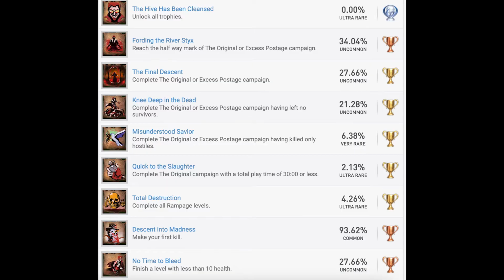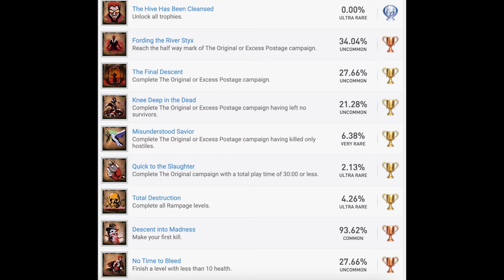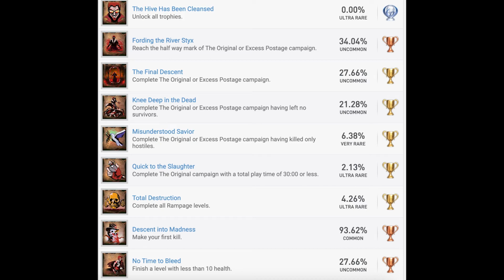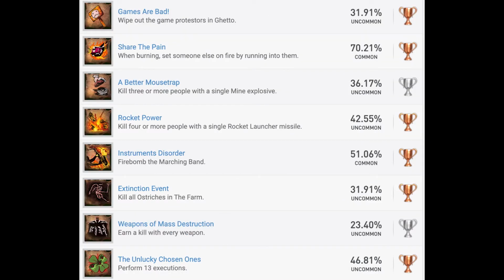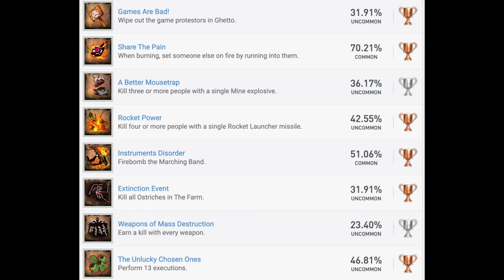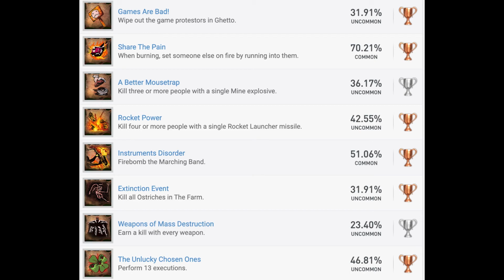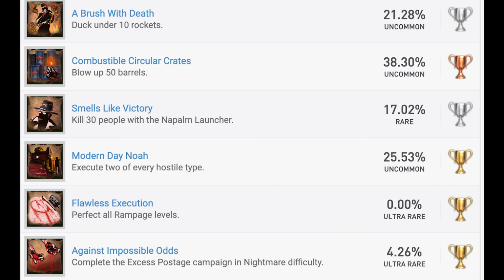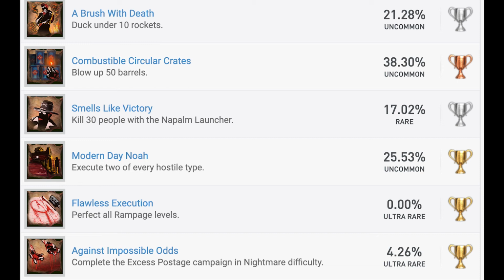Unexpected! Postal Redux Trophy List Analysis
Taking my first look at the trophy list for the very unexpected release of Postal Redux on PS4!